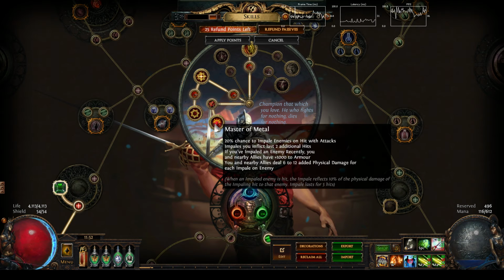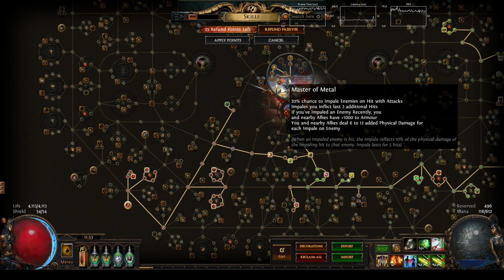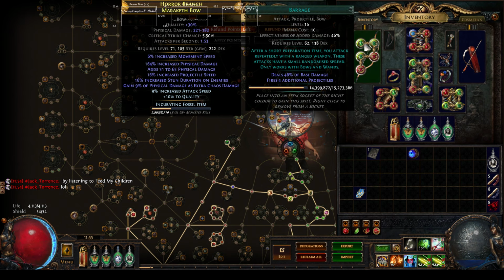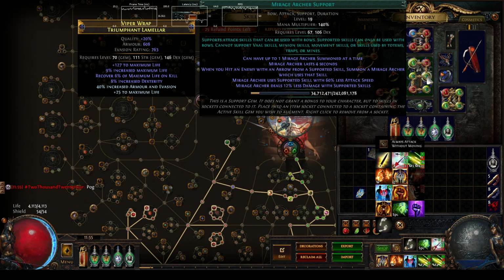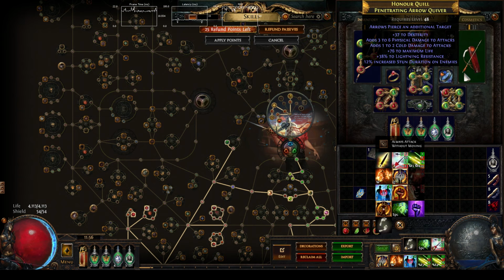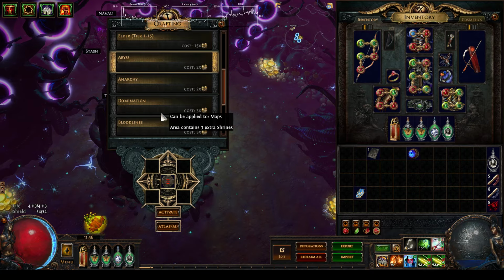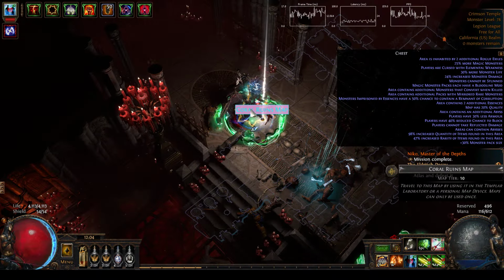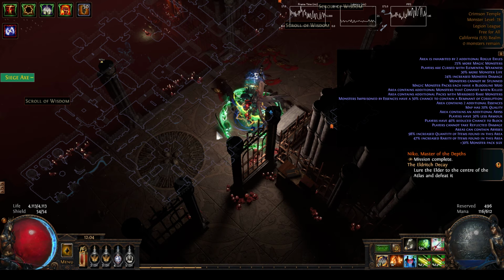Legion 3.7 Phys/Impale Tornado Shot Champion + Streamer RNG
I seem to make an Ex every time a make a video. Honestly this video could be better but i got some very lucky RNG and felt like i had to upload it. if you have any questions about the build feel free to ask your favorite streamer repetitiously ;) thanks for stopping by